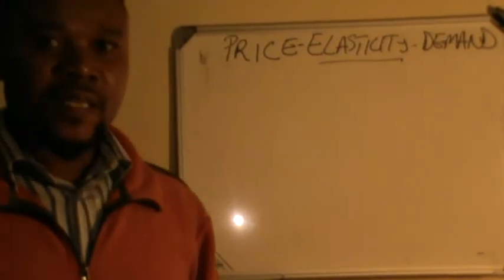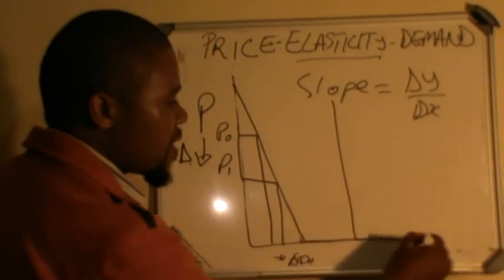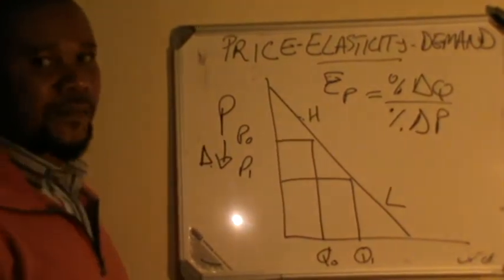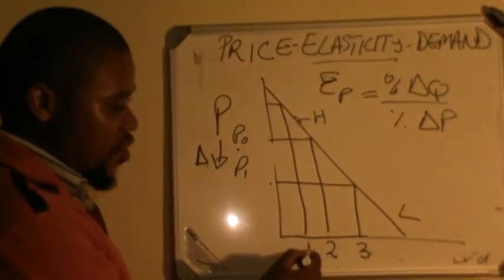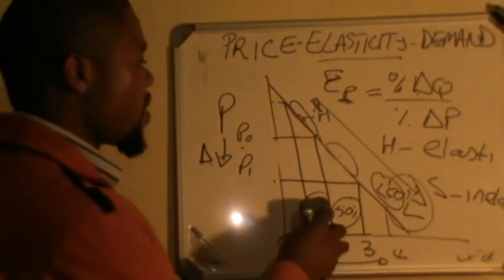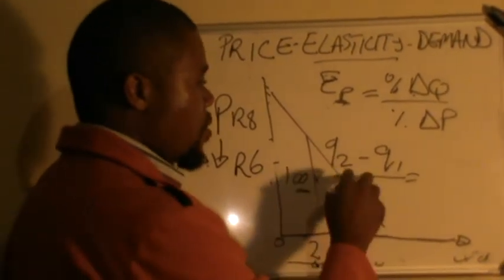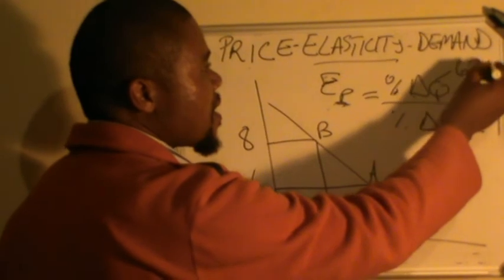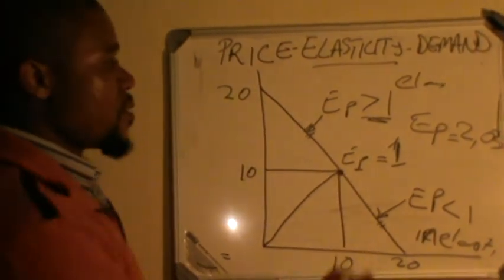MBL economics 7 Elasticity - applicable to MDP